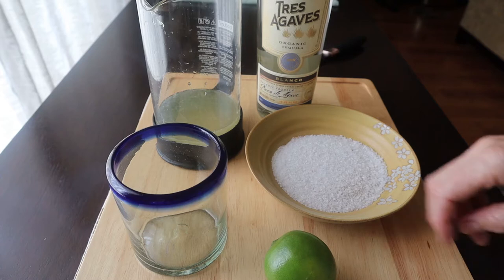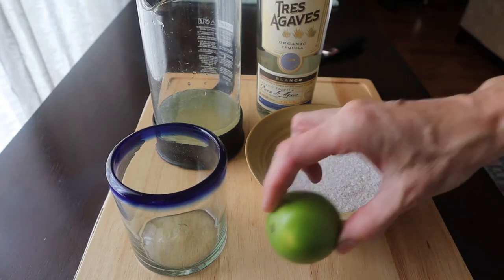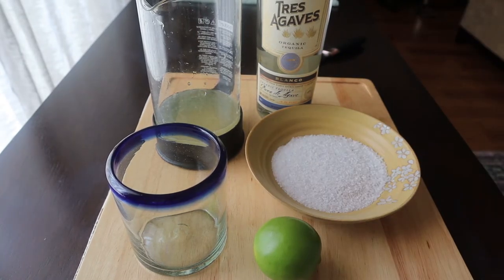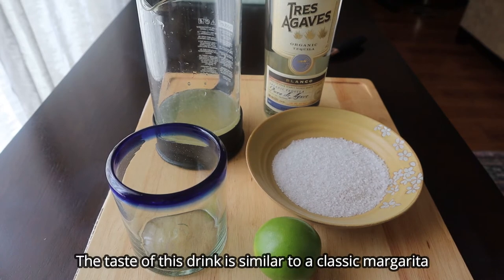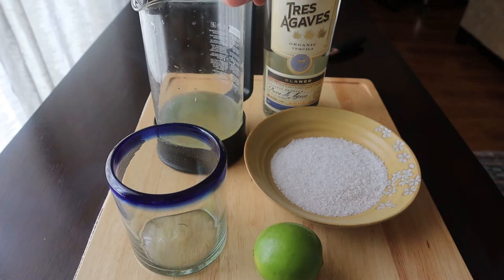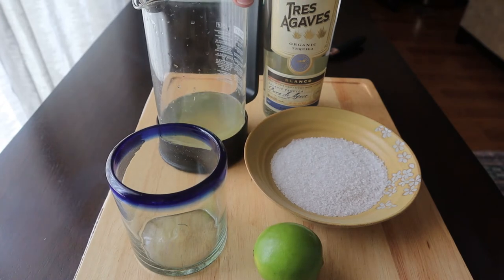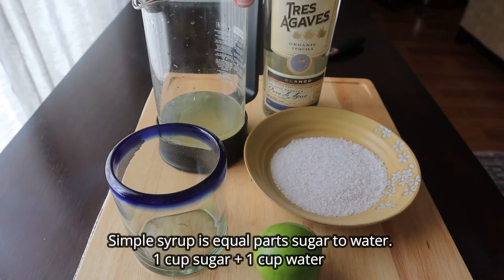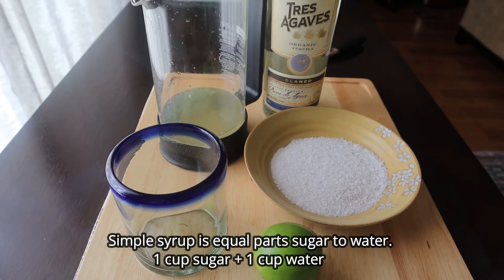Salty Chihuahua Cocktail | Tequila Drink Recipes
The salty chihuahua is a spin off of the Salty Dog cocktail. It's light and refreshing and can be made with any kind of citrus juice. Traditionally grapefruit juice is used, but I found the lemonade to be a perfect match with the Tequila and the taste was very similar to a traditional Margarita.

The recipes for both a salty chihuahua and salty dog are below.

Salty Chihuahua
1.5 oz. Tequila ( Reposado or Blanco tequila works fine)
5 to 6 oz. lemonade or grapefruit juice
1 lime - cut into wedges for rim of glass and garnish
coarse salt for rim of glass
ice

Salty Dog Cocktail
1.5 oz Vodka or Gin
5 to 6 oz. grapefruit juice
1 lime cut into wedges - for rim of glass and garnish
ice

Enjoy and please don't forget to drink responsibly!